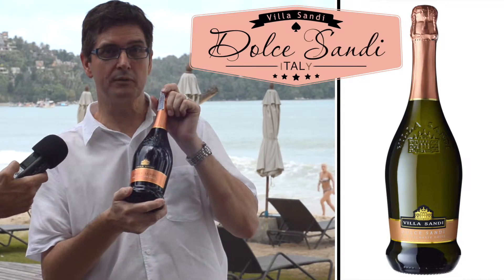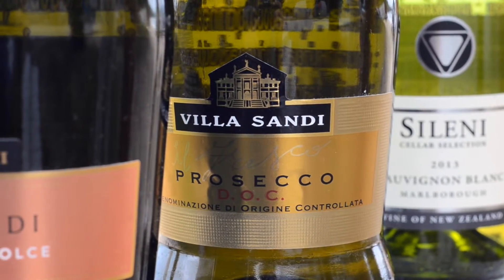WINE ON THE BEACH | Wine Guide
WINE ON THE BEACH - Wine Guide | SiamNinja
The Phuket Wine Guide with Bart Duykers, BB&B Wines, Thailand

~SIAM NINJA~
Creative Media Agency | Video, Design, Web & Events